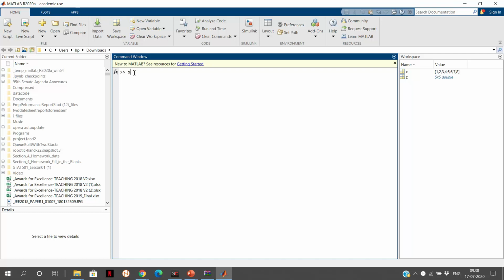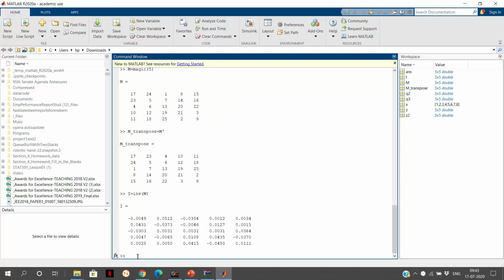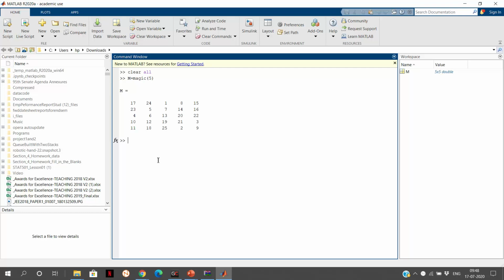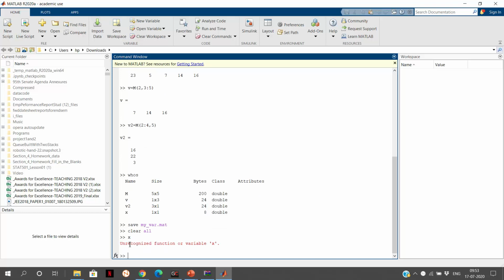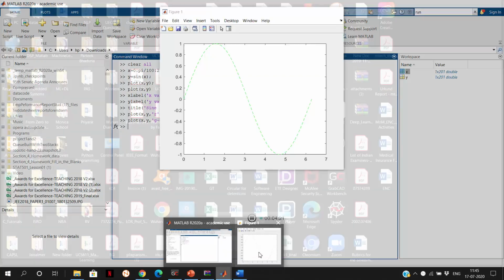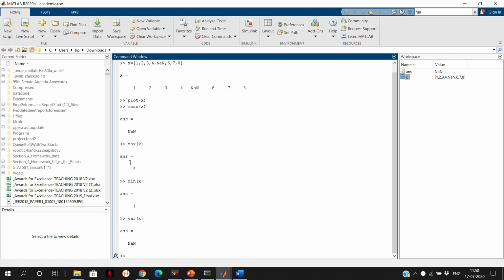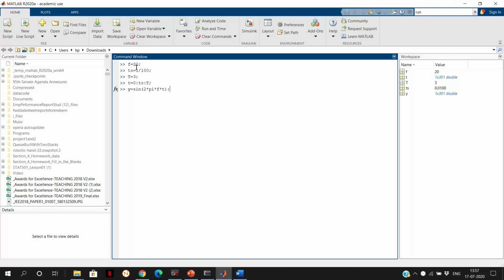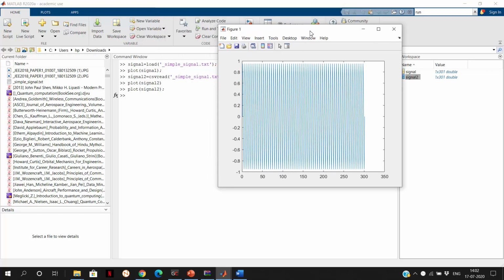Introduction to MatLab